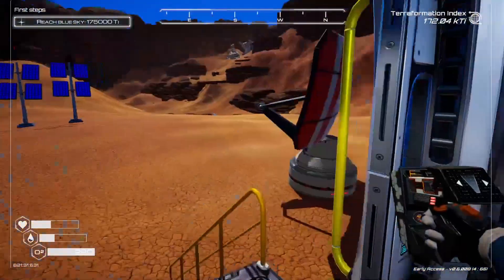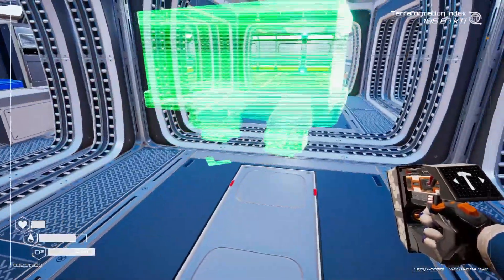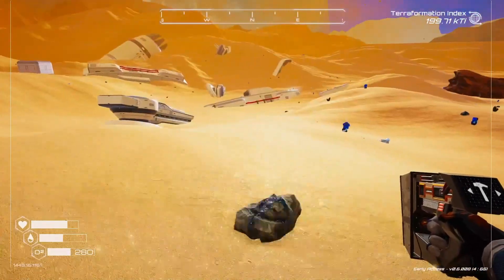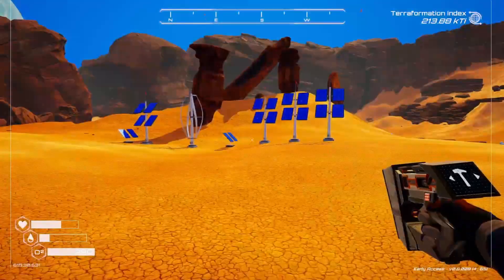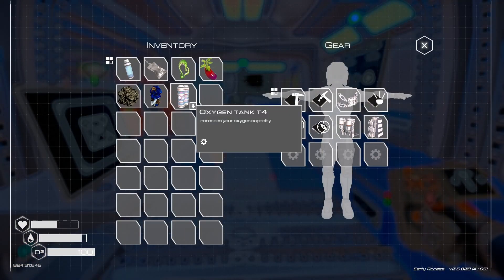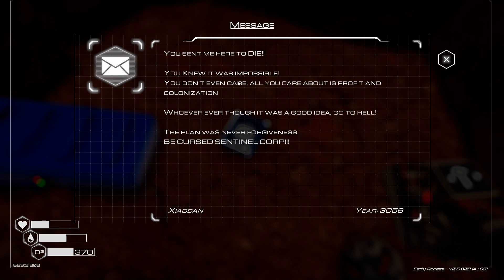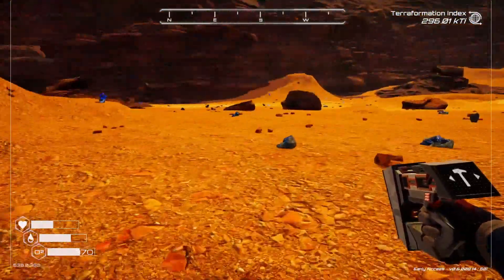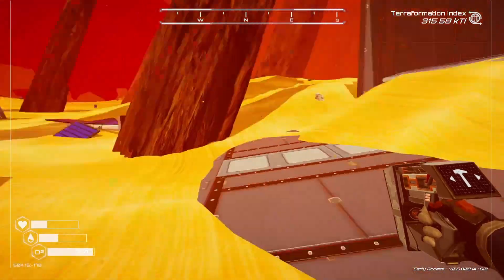Blue Skies And Secret Alcoves - Let's Play Planet Crafter Ep 8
In this episode I'm finally starting to make an impact on the planet as the skies are now blue! Also I follow some directions from a commenter to find a secret alcove filled with some goodies. I also add some storage to me base.

Planet Crafter Gameplay
Planet Crafter Playthrough